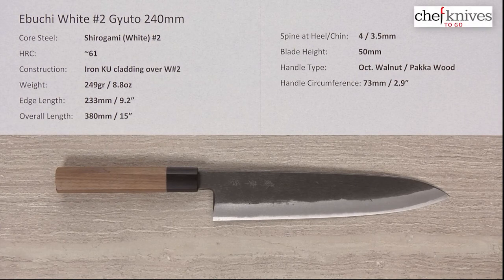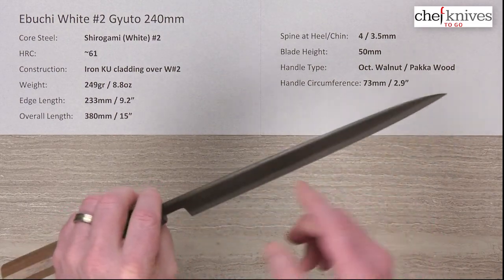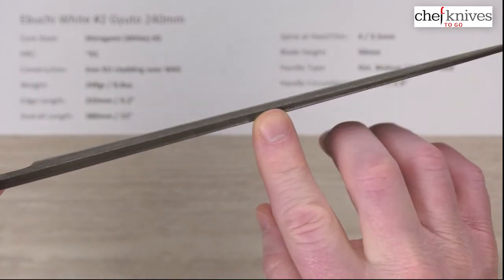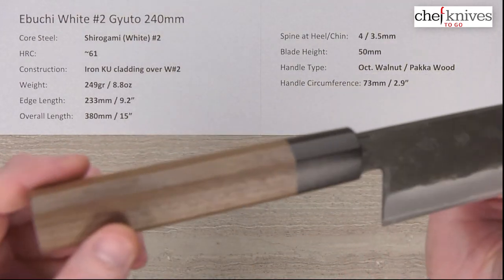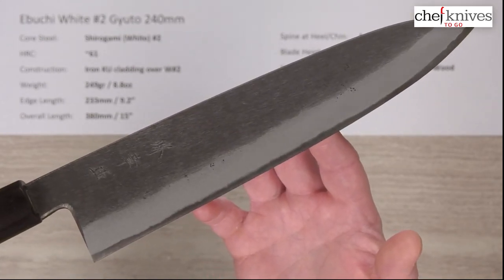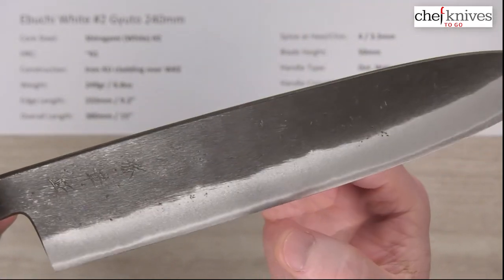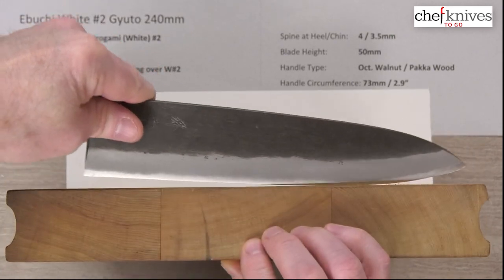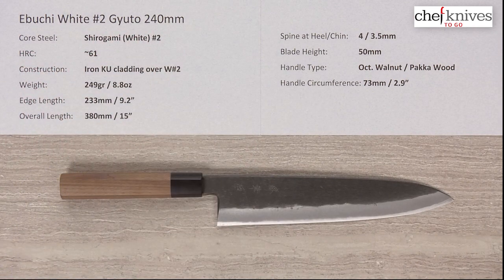Ebuchi White #2 Gyuto 240mm Quick Look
A quick product review of the Ebuchi White #2 Gyuto 240mm.